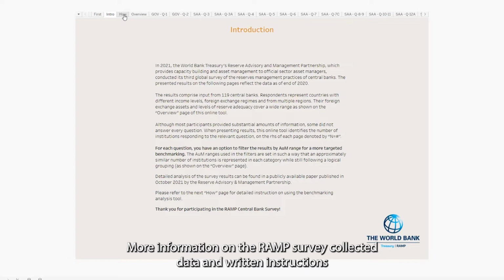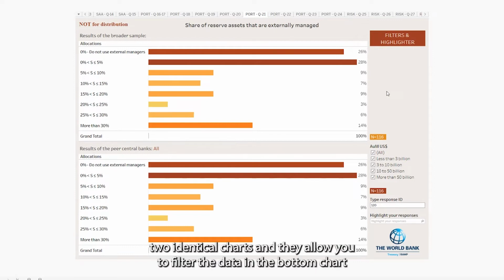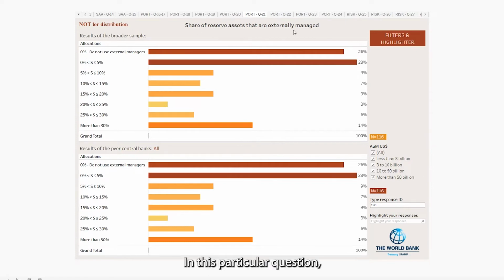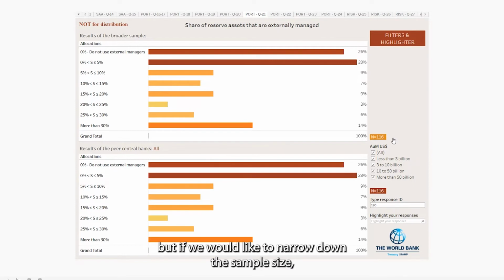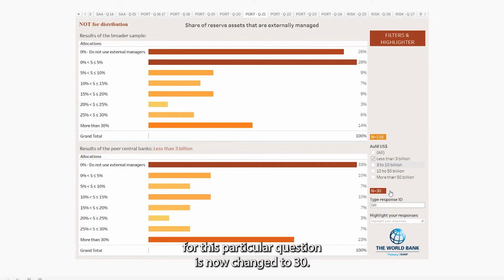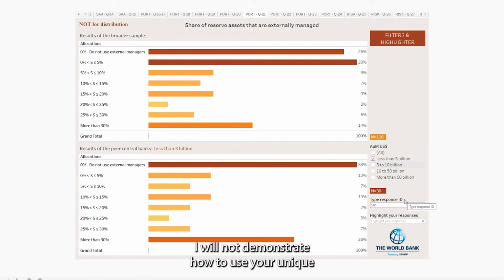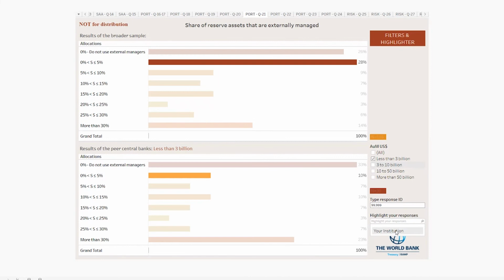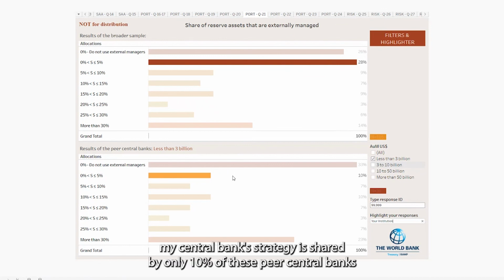How to Use the RAMP Benchmarking Analysis Tool (BAT)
In this tutorial, members with access to the Reserve Advisory and Management Partnership Benchmarking Analysis Tool (BAT) will learn how to filter data based on comparable institutions. BAT is a tool that aggregates central bank reserve management practices from 119 participating institutions. Members can sort by a range of factors including region and by issue, such governance, portfolio management, and strategic asset allocation. You can learn more about BAT at ramp.worldbank.org.